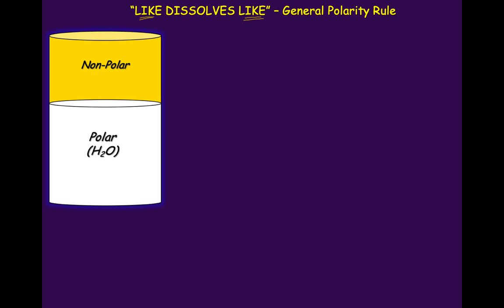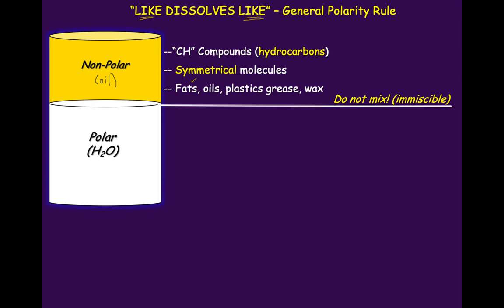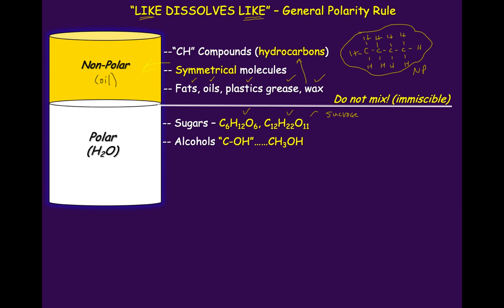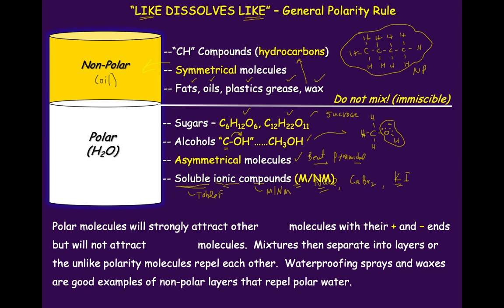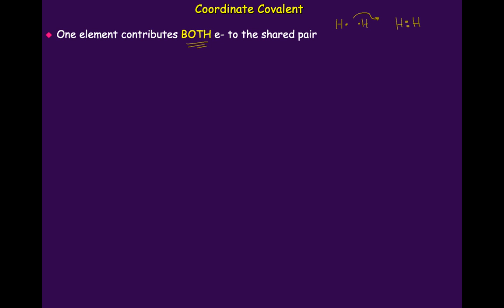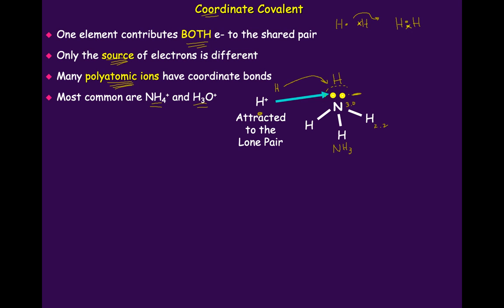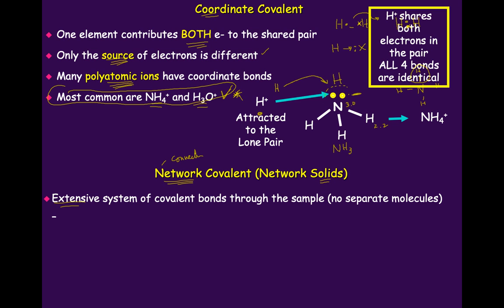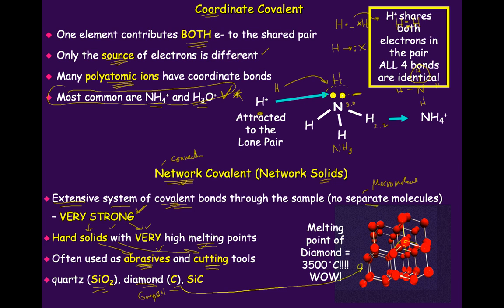Unit 5.6 - Polarity-Coord.Cov-Network